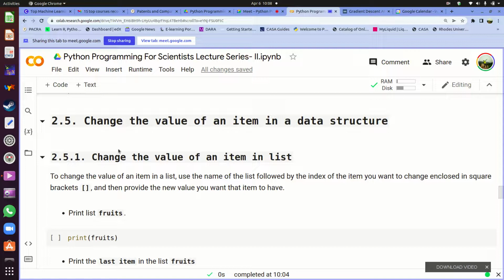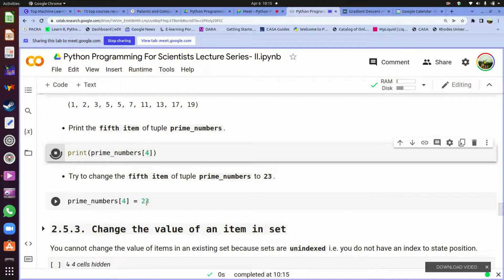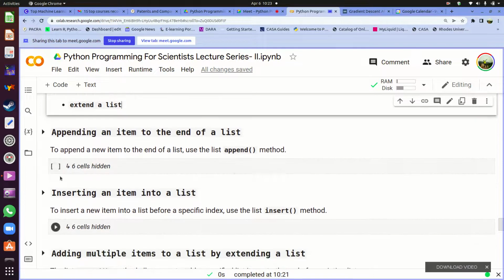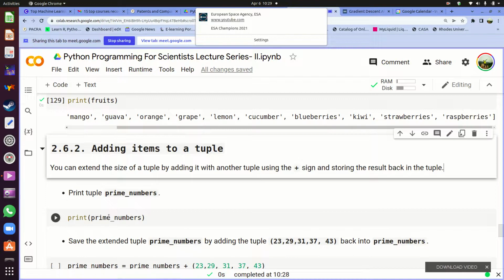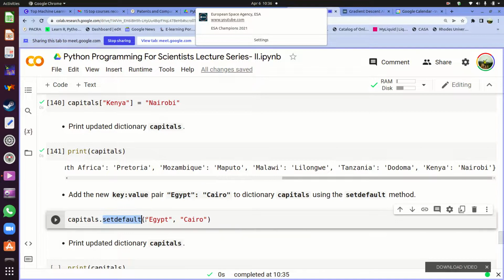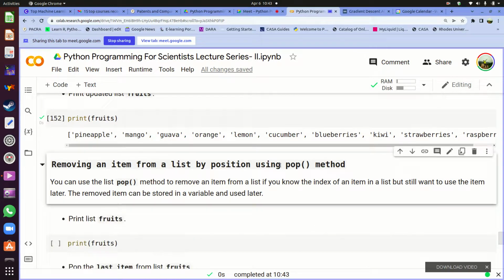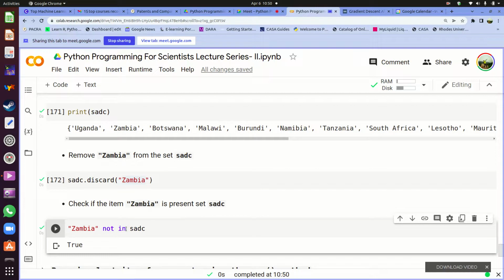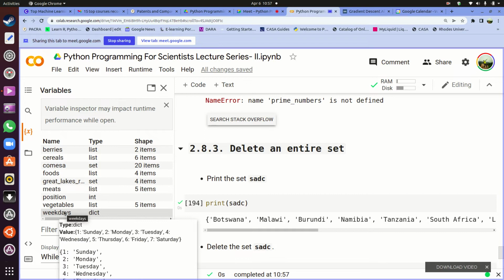A bird’s eye view of built-in data structures for Python programming language Part 2 (6-04-2022)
Data structures are fundamental to any modern computer programming language because they allow us to store, organise and manage collections of data. The Python programming language hereafter called Python comes with built-in support for data structures. Python has four built-in data structures namely Lists, Tuples, Sets and Dictionaries which cover almost 80% of our real world data. Python also supports user-defined or third-party data structures such as numpy arrays which are widely used in numerical and scientific computation as well as data visualisation libraries.

In this second lecture of a 10-part seminar lecture series titled  “Python programming for Scientists” ,  I seek to present a  bird’s eye view of the four  built-in data structures for Python: Lists, Tuples, Sets and Dictionaries. I will show how to create these data structures and how to access data stored therein. I will also show how to modify these data structures by either adding or deleting items from these data structures. Last but not least, I will also try to highlight the similarities and differences between these data structures as each data structure is unique in its own way.